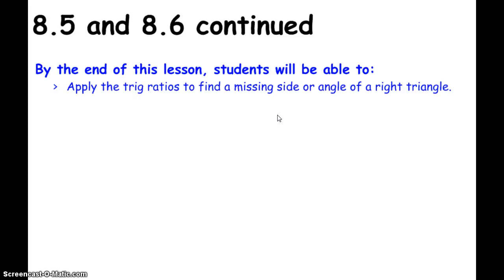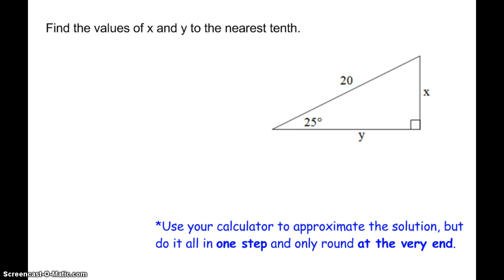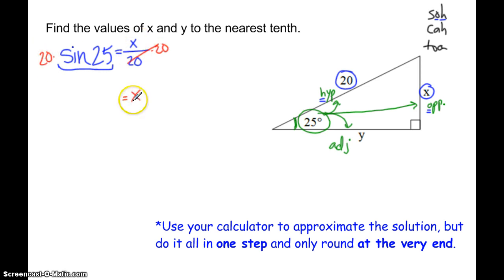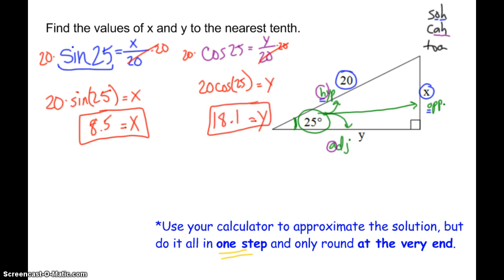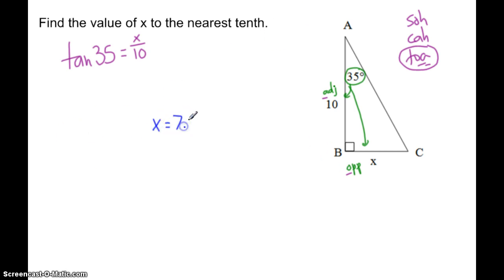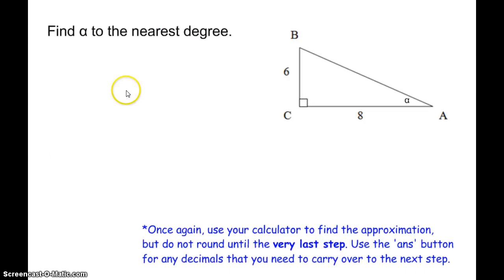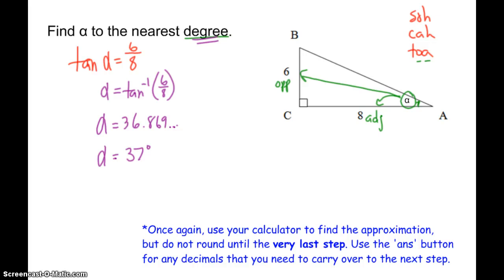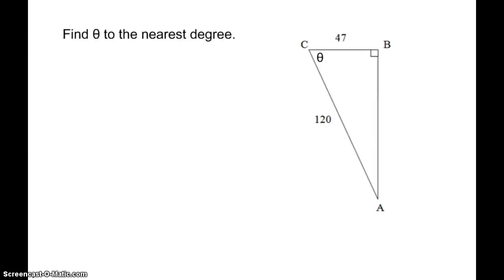Using Basic Trig Functions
Using the Trig Functions to find sides and angles in a right triangle